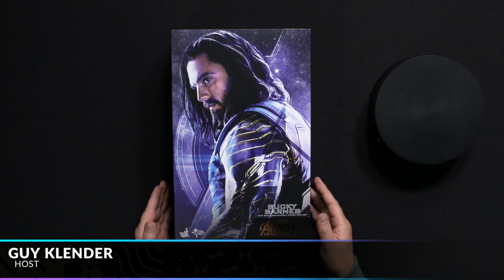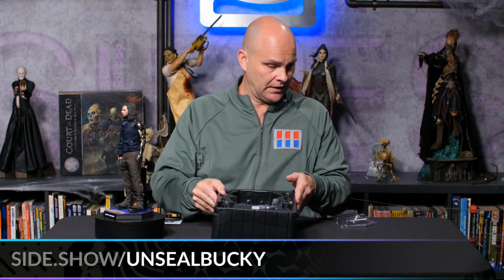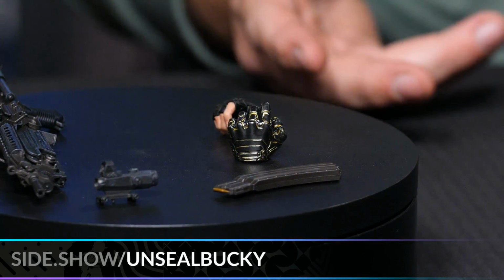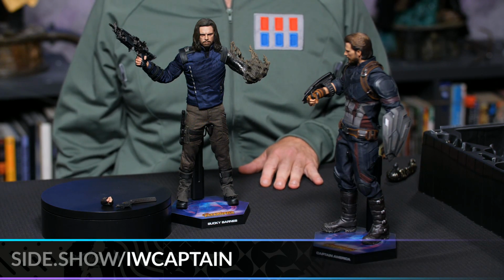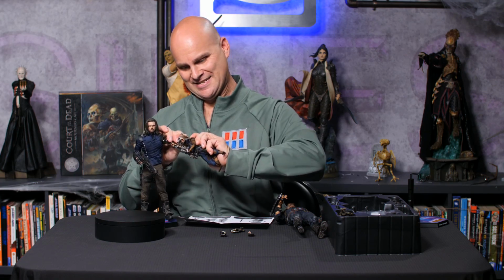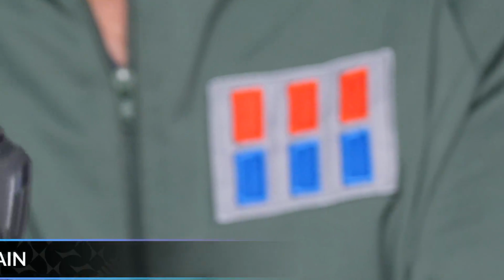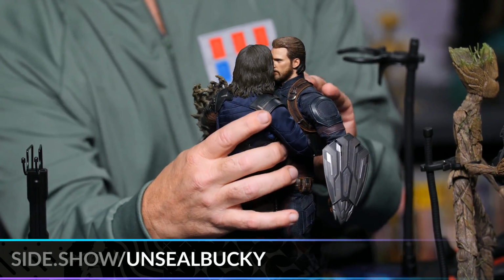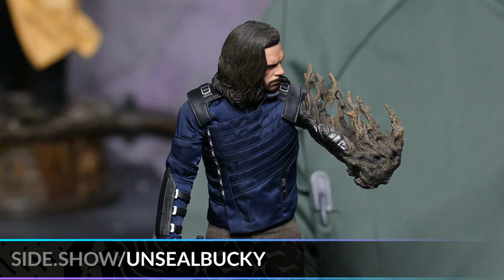Hot Toys Bucky Barnes Sixth Scale Unboxing - Sideshow's Unsealed and Revealed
Today we're taking a closer look at the Bucky Barnes sixth scale figure by Hot Toys.

More details about the Bucky Barnes Sixth Scale Figure by Hot Toys:

"And a semi-stable 100-year-old man…"

Friend turned foe, and maybe back to friend again, Bucky Barnes remains under the protection of Wakanda. Returning as one of the most conflicted characters in the Marvel Cinematic Universe, Bucky is ready for another fight.

Sideshow and Hot Toys are very excited to present the new Bucky Barnes Sixth Scale Collectible Figure from the marvel-ous Avengers: Infinity War line up.

Masterfully crafted based on the portrayal of Sebastian Stan as Bucky Barnes in the movie, the movie-accurate collectible figure features a newly developed head with striking likeness, a finely tailored tactic suit, two highly-detailed prosthetic arms with one arm half turning into dust recreating the mind blowing scene, also with a number of weapons and accessories including a machine gun, a dagger and a specially designed hexagonal figure stand with the movie logo!

The Bucky Barnes Sixth Scale Collectible Figure specially features:

Authentic and detailed likeness of Sebastian Stan as Bucky Barnes in Avengers: Infinity War
Newly developed head sculpt with movie-accurate facial expression and make-up
Body with 30 points of articulation
Two (2) left arms with mechanic details and specially applied metallic painting (normal and turn to dust version)
Ten (10) pieces of interchangeable hands (right with glove) including:
- One (1) pair of open hands
- Two (2) pair of gun holding hands
- One (1) pair of knife holding hands
Each head sculpt is specially hand-painted
Costume:

One (1) navy blue-colored leather-like tactical suit with shoulder armors
One (1) right forearm armor
One (1) pair of dark green pants
One (1) dagger holster on thigh
One (1) pair of dark green colored spats
One (1) pair of black-colored boots
Weapons:

One (1) machine gun
One (1) dagger
Accessory: A specially designed Avengers: Infinity War themed figure stand with movie logo